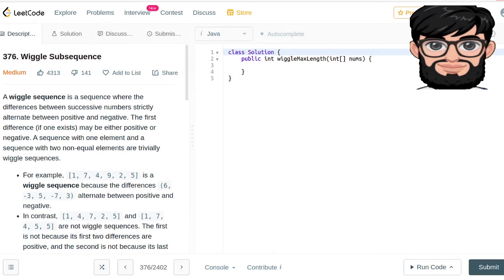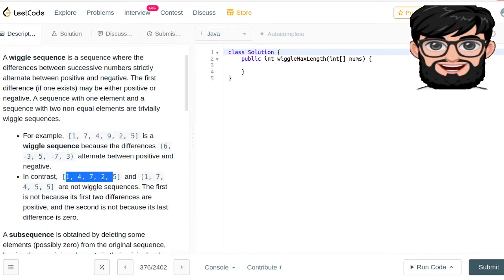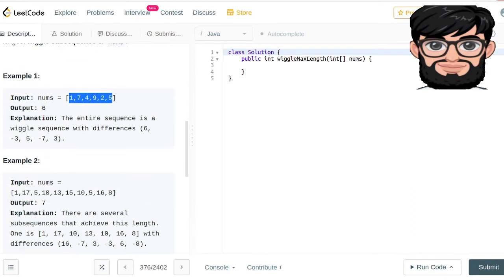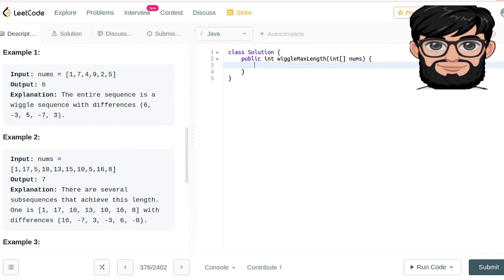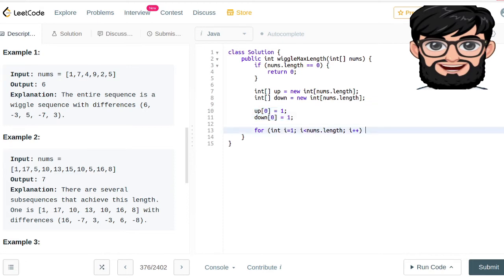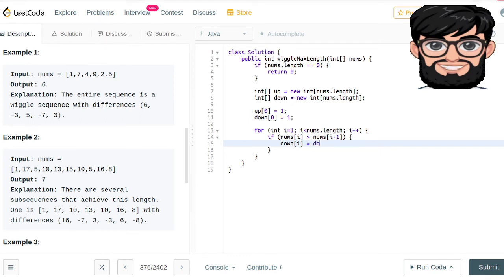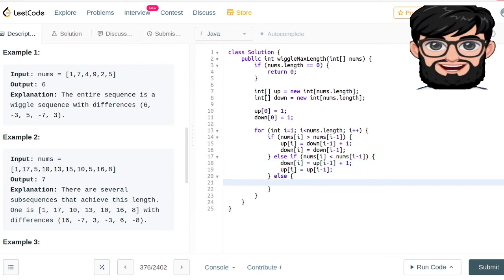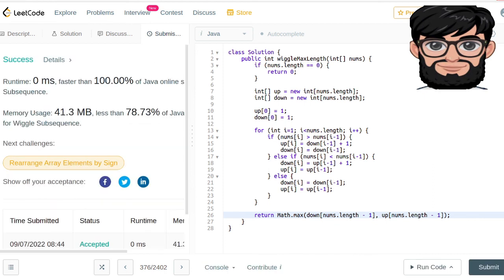Leetcode Question 376 "Wiggle Subsequence" in Java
A wiggle sequence is a sequence where the differences between successive numbers strictly alternate between positive and negative. The first difference (if one exists) may be either positive or negative. A sequence with one element and a sequence with two non-equal elements are trivially wiggle sequences.

For example, [1, 7, 4, 9, 2, 5] is a wiggle sequence because the differences (6, -3, 5, -7, 3) alternate between positive and negative.
In contrast, [1, 4, 7, 2, 5] and [1, 7, 4, 5, 5] are not wiggle sequences. The first is not because its first two differences are positive, and the second is not because its last difference is zero.
A subsequence is obtained by deleting some elements (possibly zero) from the original sequence, leaving the remaining elements in their original order.

Given an integer array nums, return the length of the longest wiggle subsequence of nums.

Example 1:

Output: 6
Explanation: The entire sequence is a wiggle sequence with differences (6, -3, 5, -7, 3).
Example 2:

Input: nums = [1,17,5,10,13,15,10,5,16,8]
Output: 7
Explanation: There are several subsequences that achieve this length.
One is [1, 17, 10, 13, 10, 16, 8] with differences (16, -7, 3, -3, 6, -8).
Example 3:

Output: 2